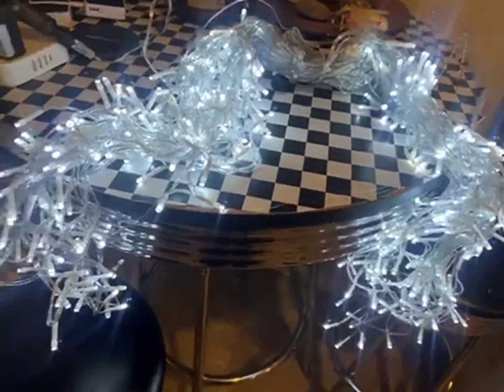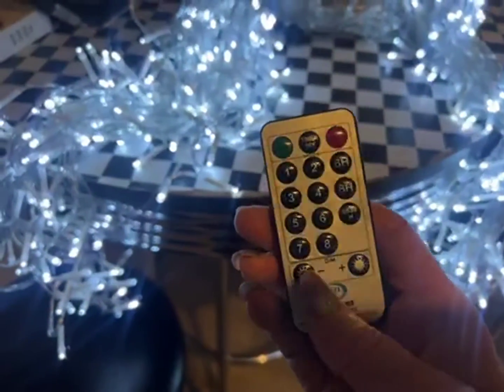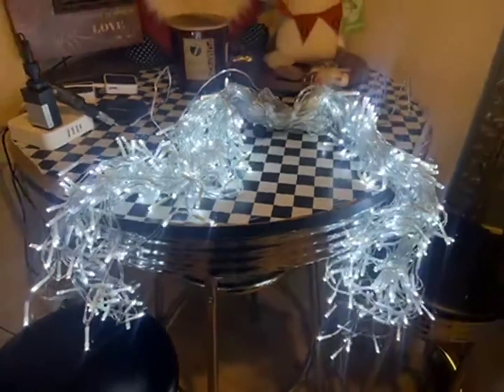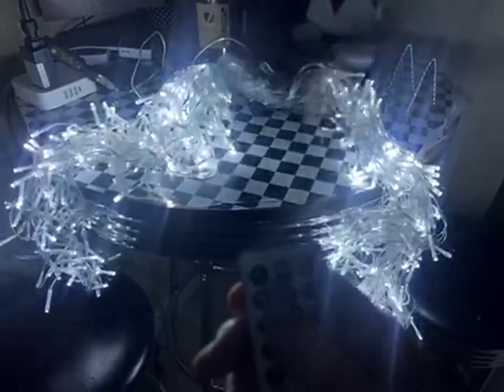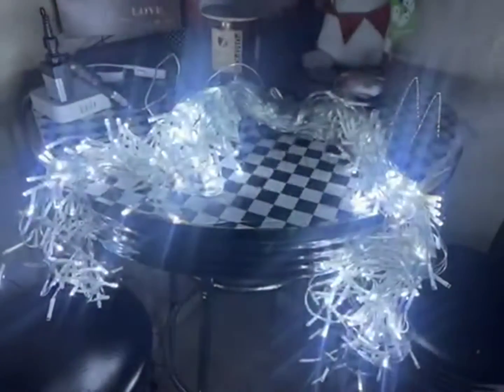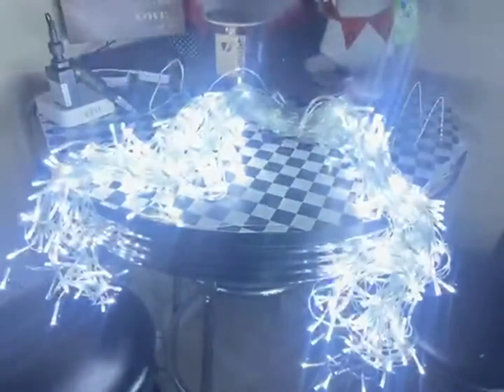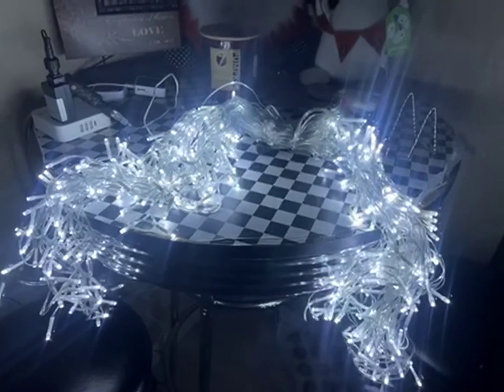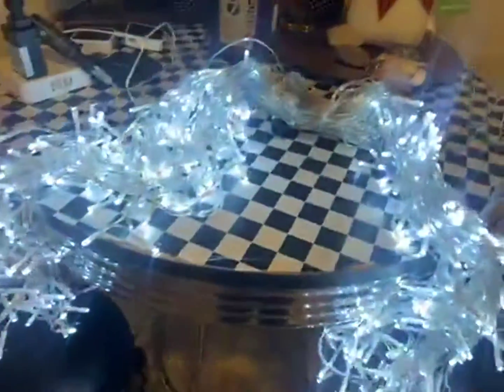WBao Christmas Icicle Lights Outdoor with Remote Review, Beautiful lights love that there’s a timer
✅ Current Price & More Info (US)